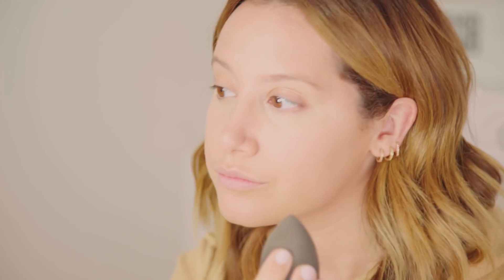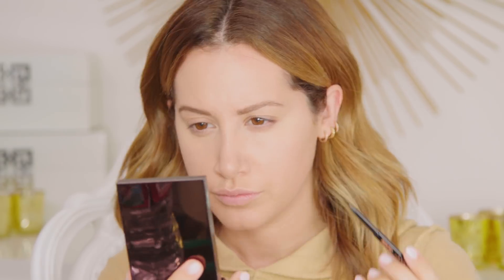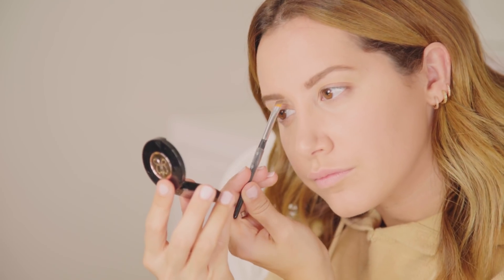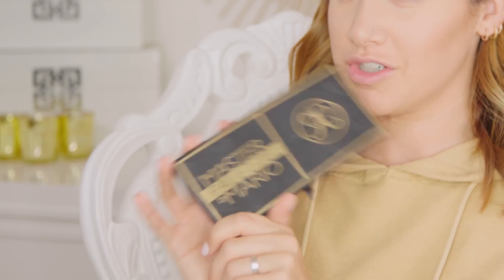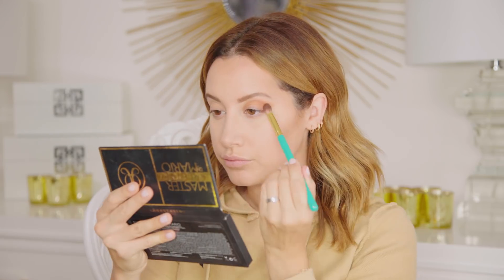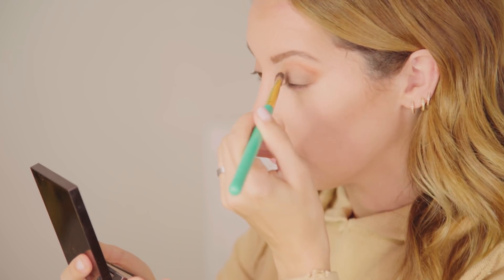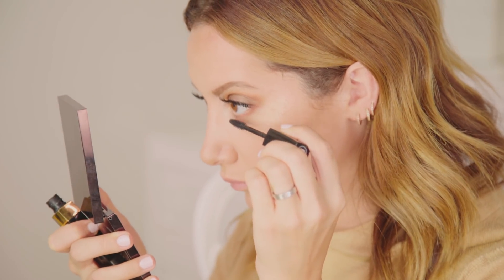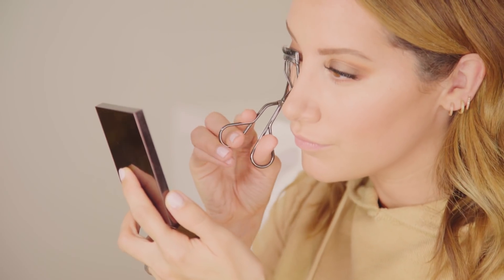What I've Been Looking For I Music Sessions Makeup Tutorial I Ashley Tisdale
Hi Guys! Today, I'm recreating my makeup look from my What I've Been Looking For music sessions video.

Check out my What I've Been Looking For ft. Lucas Grabeel

Tag me on IG